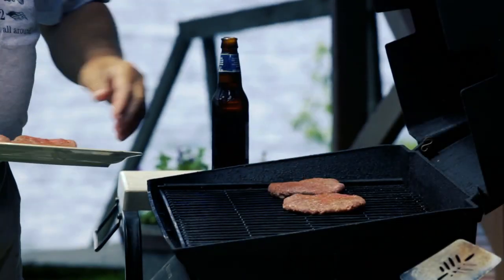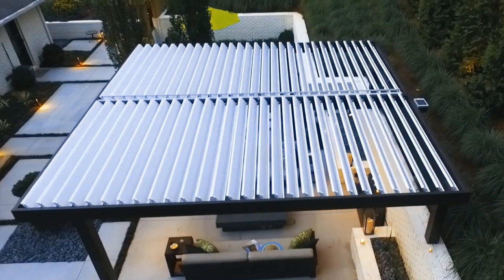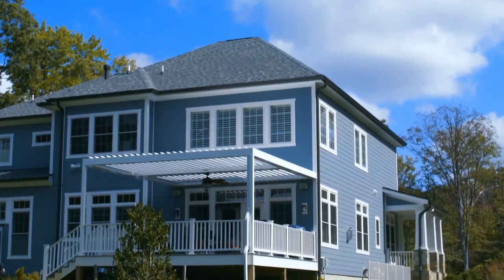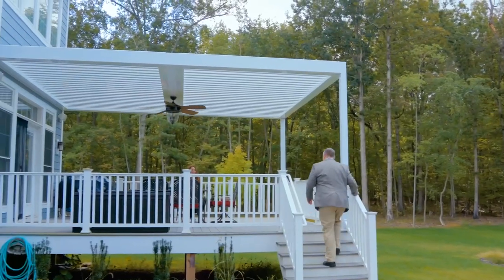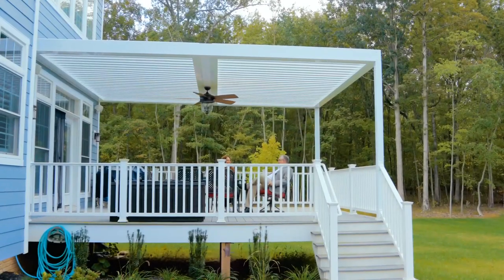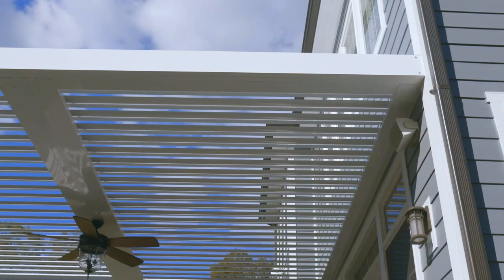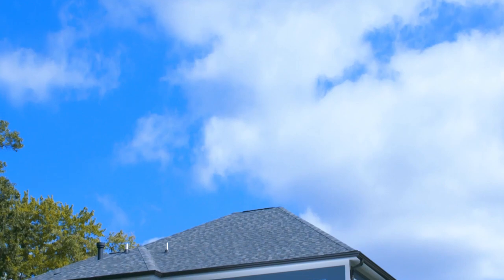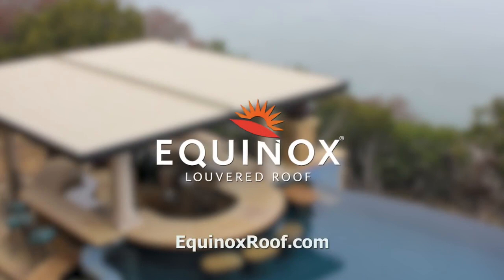Equinox Louvered Roof system: an overview of the technology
Watch how technology and design come together to create comfort and control in your backyard.
Experience the Equinox Louvered Roof system from different perspectives as featured on the Innovations TV show.